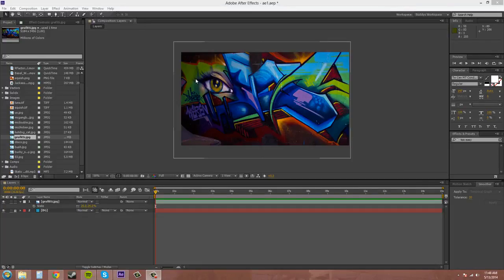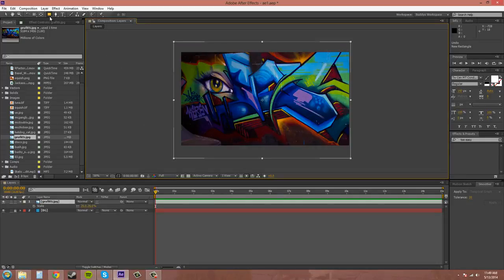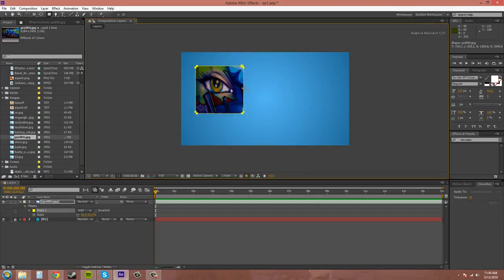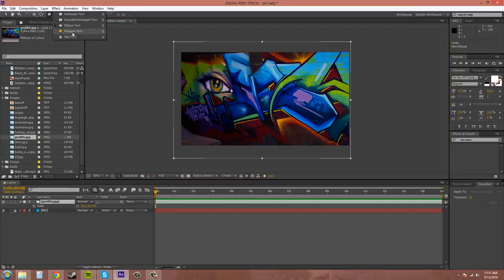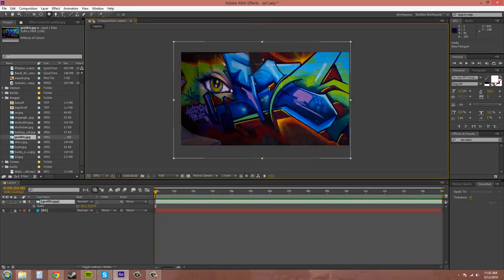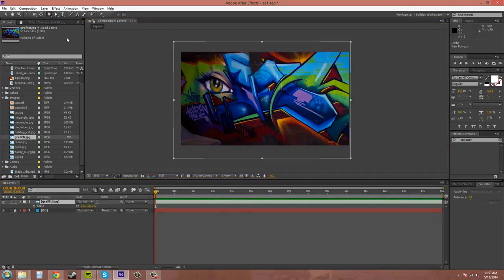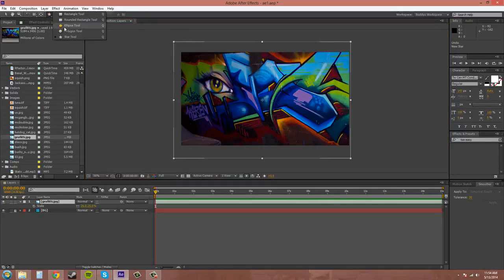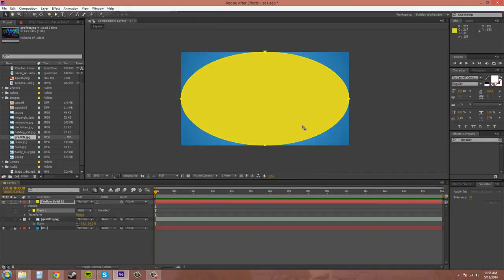After Effects CS6 Tutorial 51 Masking and Shapes